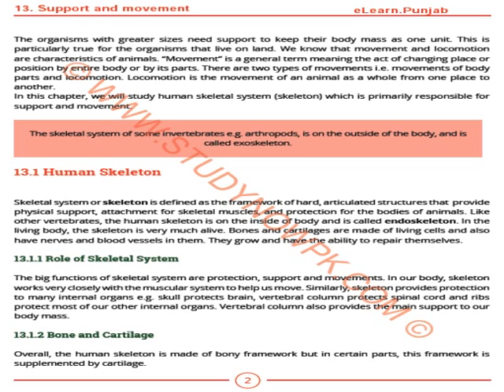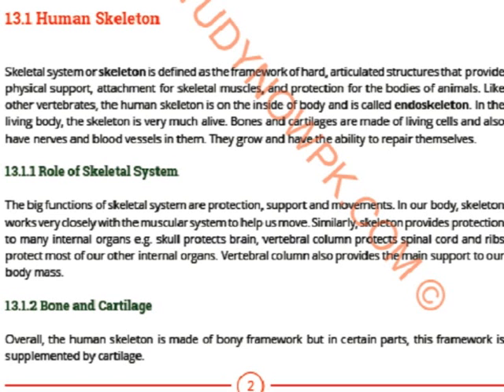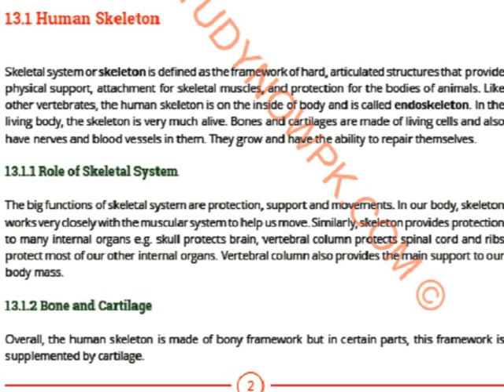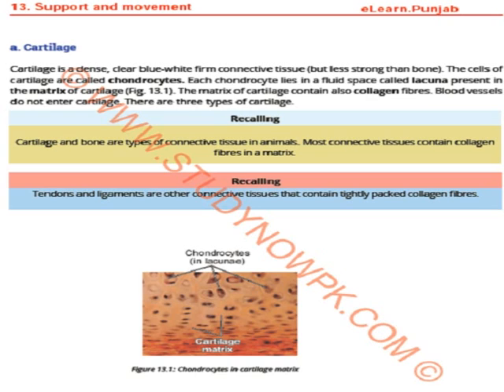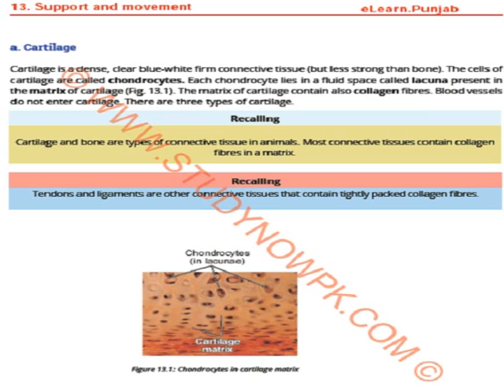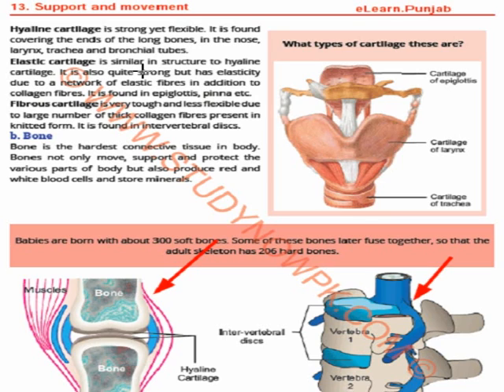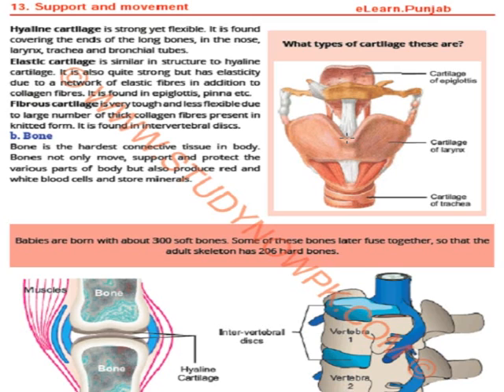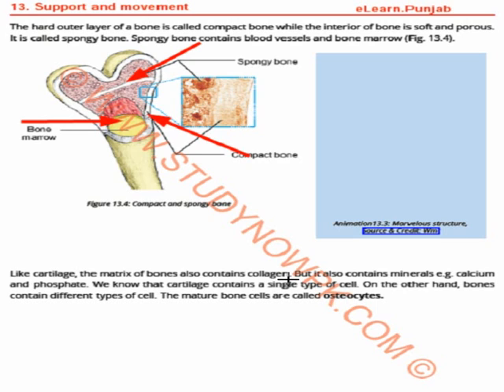BIOLOGY CLASS 10 (CHP 13 - PART 1)